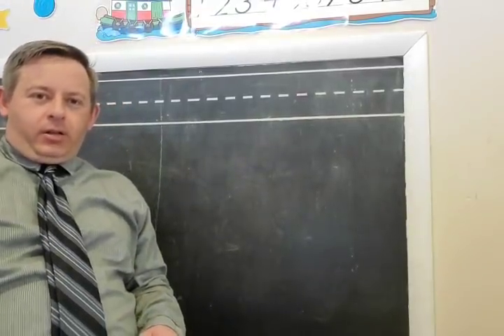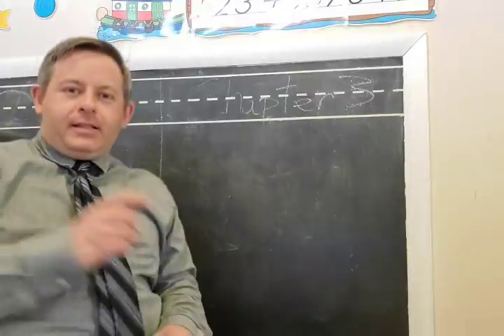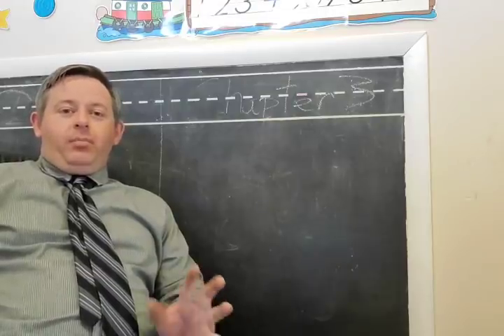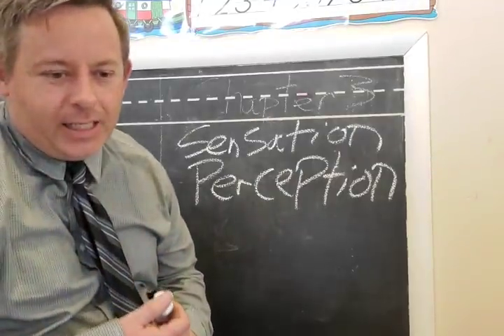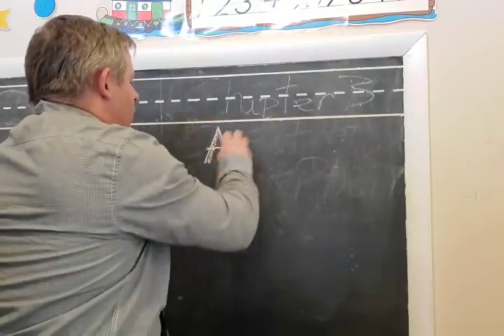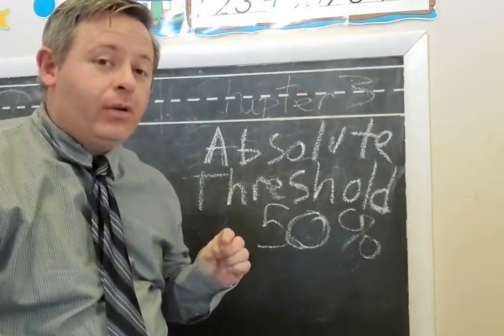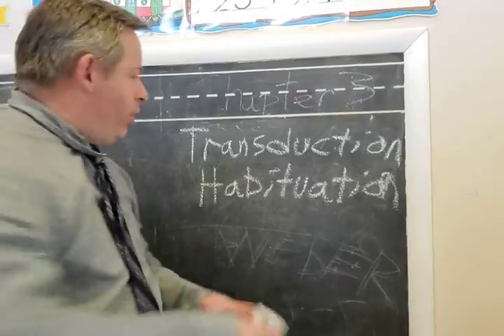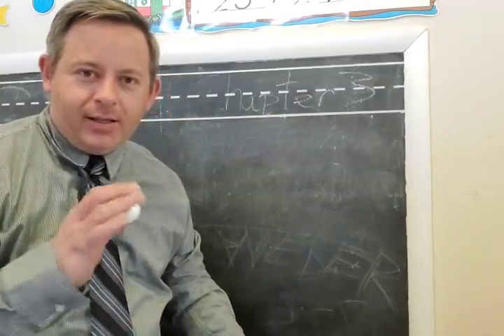Chapter 3 lecture video